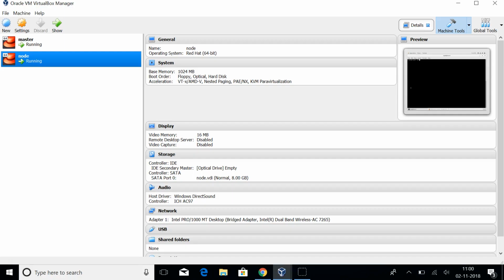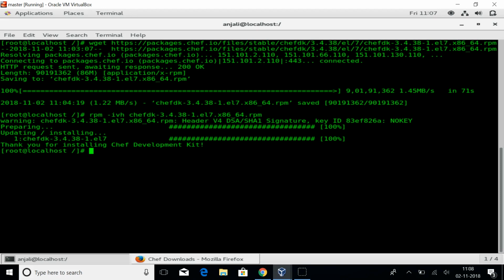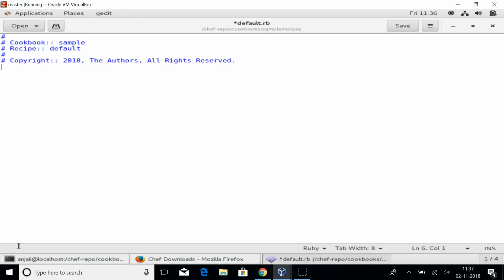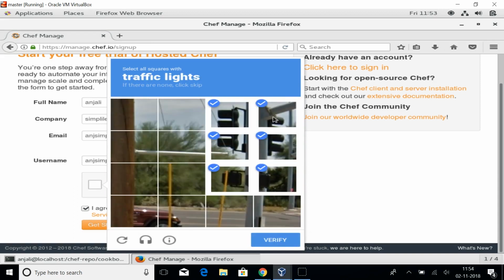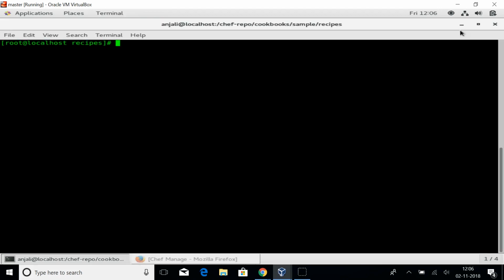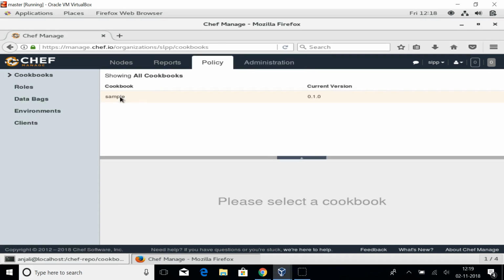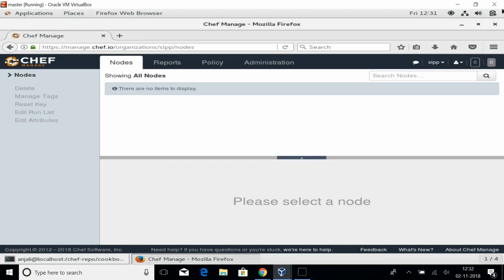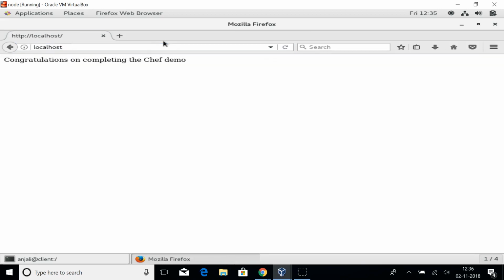Chef Installation And Configuration | Chef Installation And Configuration On Centos | Simplilearn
This Chef installation & configuration video will take you through the step by step process involved in chef installation on CentOS. Chef is a configuration management tool written in Ruby and Erlang which can be used to automate the entire process of configuring multiple systems. It was written to manage Linux but also supports Microsoft Windows. Chef is an automation tool that converts infrastructure to code. This feature enables Chef to manage and configure multiple systems with ease. Now, let us get started and understand how to install chef step by step on CentOS along with the steps involved in the configuration.

✅Key features
8X higher interaction in live online classes conducted by industry experts
   - 40+ In-Demand Skills and 15+ Tools

✅Tools Covered
- APACHE ANT
- MAVEN
- Ansible
- CHEF
- Puppet
- SATLTSTACK
- Apache Camel
- Jenkins
- Nagios, etc.